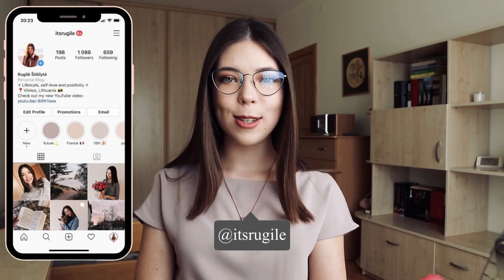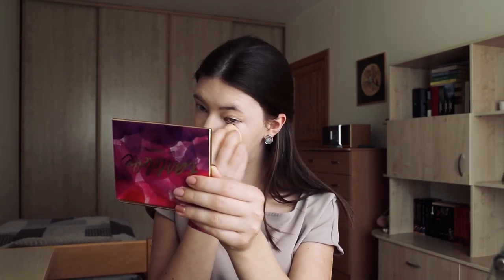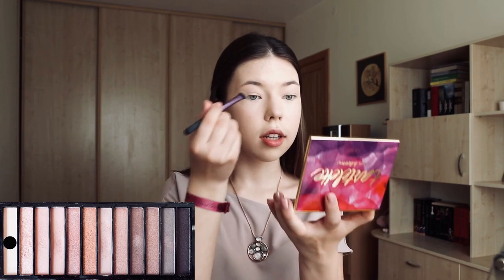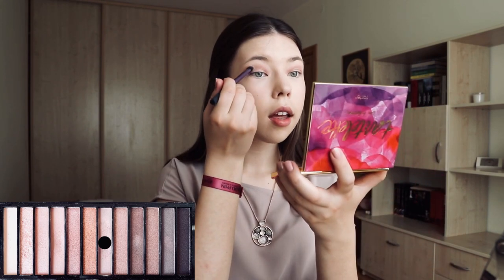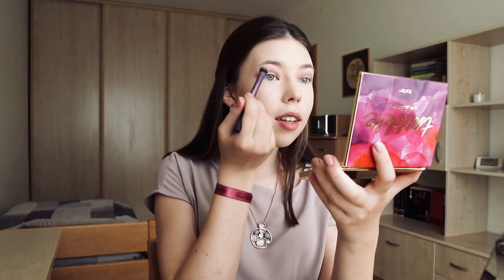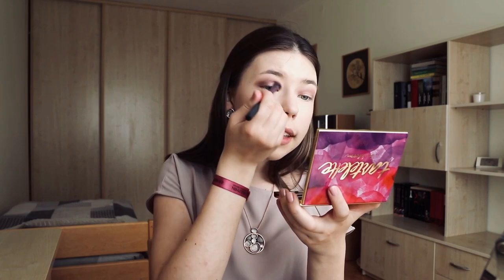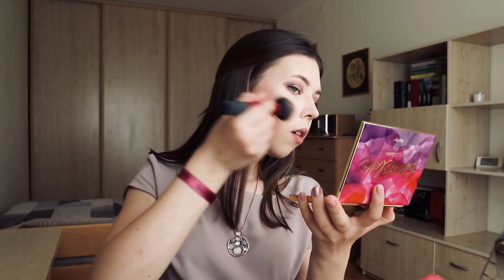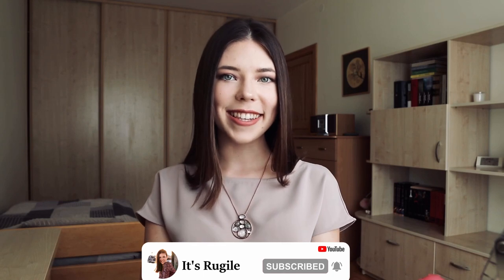PINK MAKEUP TUTORIAL II Full Face of Drugstore Products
In today's video I will be showing you this pink makeup look creating full face of drugstore products and a tutorial of how you can do it! This is one of my go-to drugstore makeup looks so I hope you enjoy it!

Primer: Maybelline Face Studio Prime 10
Foundation: Maybelline Fit Me 110
Concealer: Maybelline Fit Me 05
Powder: Maybelline Fit Me 110
Eyeshadow: Makeup Revolution
Mascara: Benefit Roller Lash
Eyebrows: NYX Micro Brow Pencil
Bronzer & Highlighter: NYX 3 Steps To Sculpt
Lipstick: L'OREAL Moka Chic 633
Brushes and sponge: Real Techniques

✰ WANNA SEE SOME MORE? ✰

-R